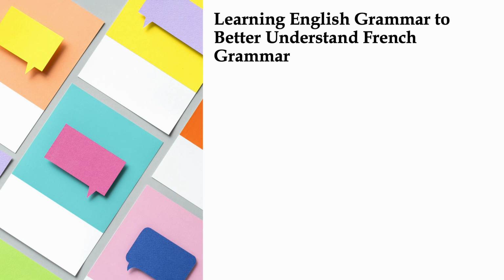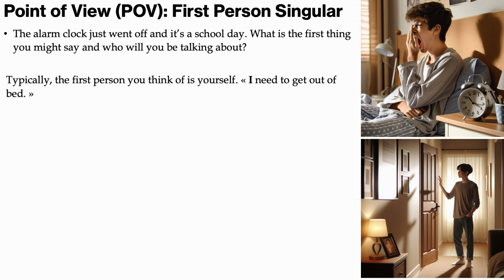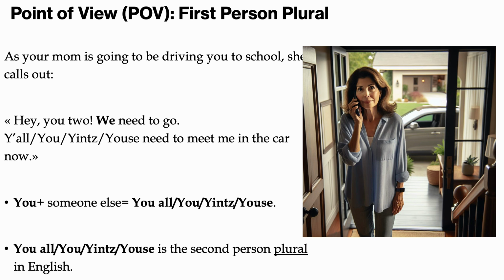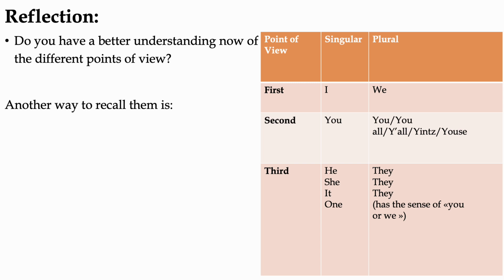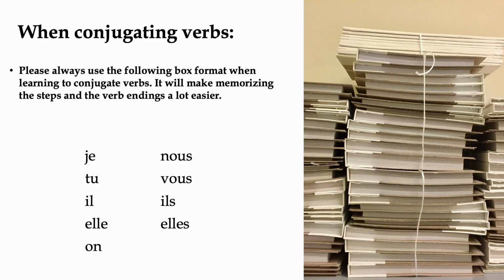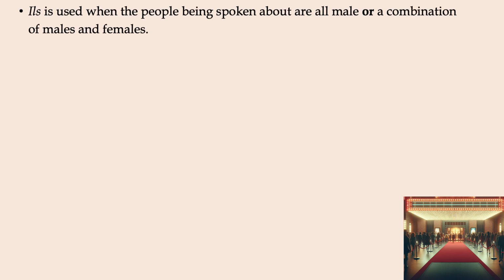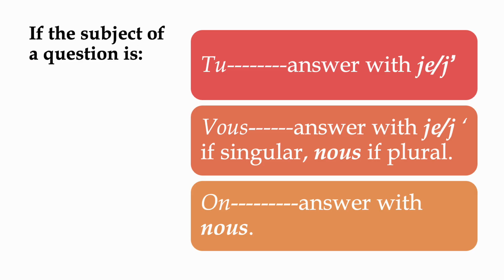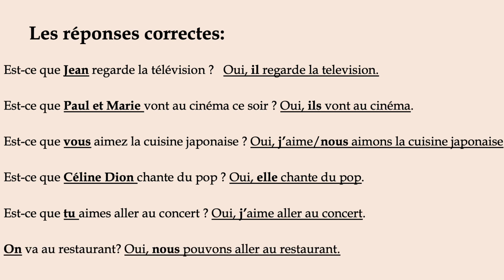les pronoms personnels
les pronoms personnels: French subject pronouns